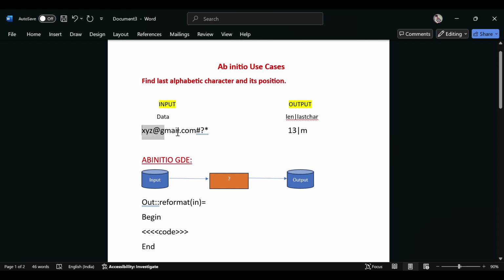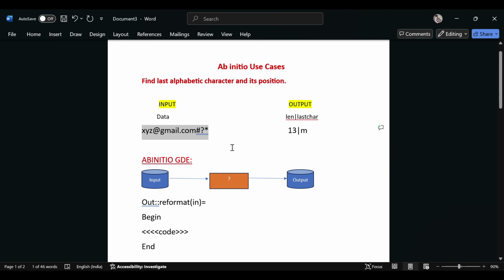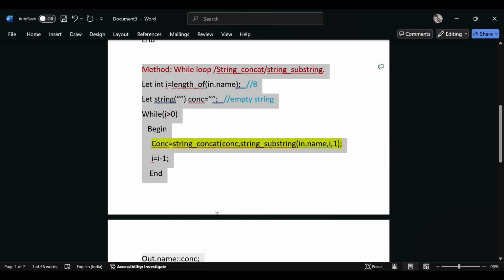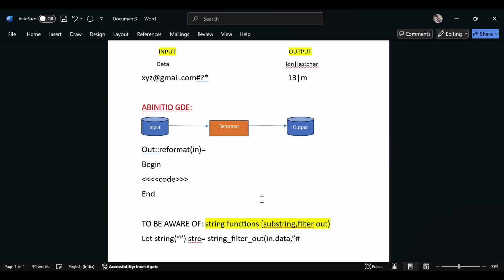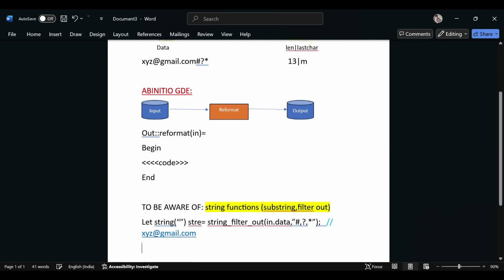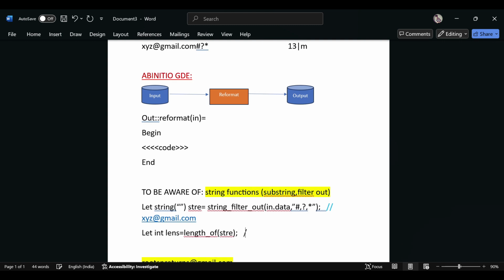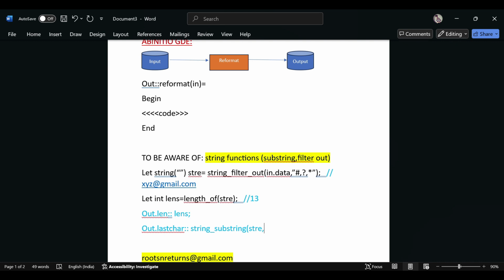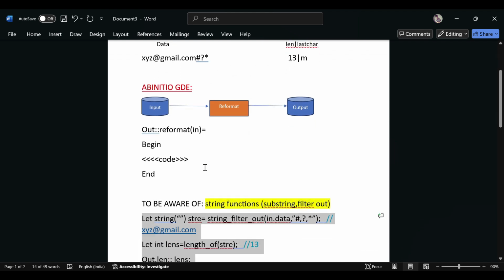Mail String Use Case Solution - Ab initio Interview Full Code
💡 Struggling with Mail String use cases in Ab Initio interviews?
This video walks you through a real-world use case, breaking down the complete GDE design and logic implementation step by step.

🧠 What you’ll learn:
How to split and parse mail strings efficiently

Using Reformat.
Interview-focused explanation tailored for ETL and Ab Initio roles

🚀 Ideal for:
Ab Initio developers (0–5 years exp) preparing for interviews.
ETL aspirants looking to sharpen transformation logic.
Anyone who wants to build real-time string manipulation logic in GDE.